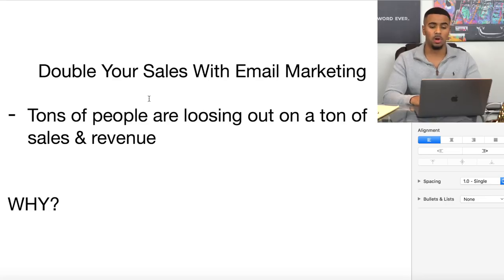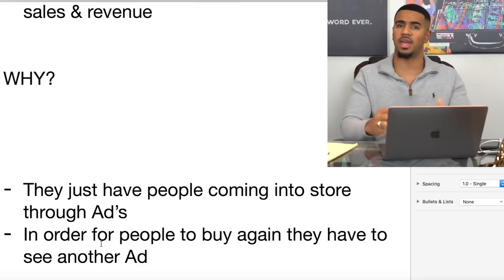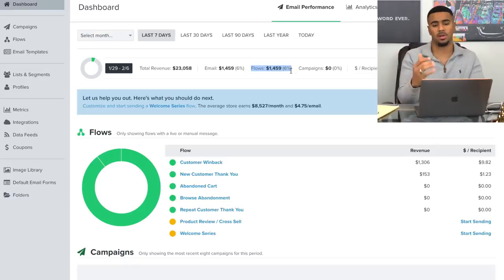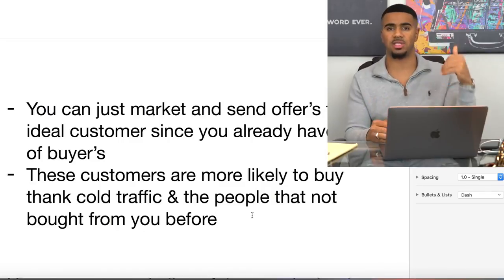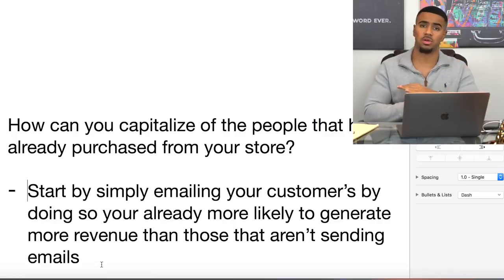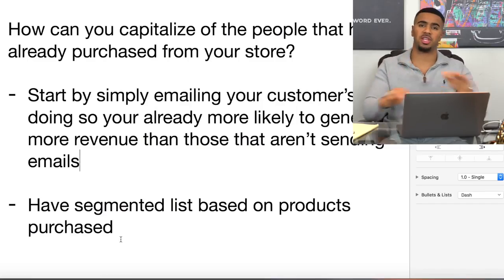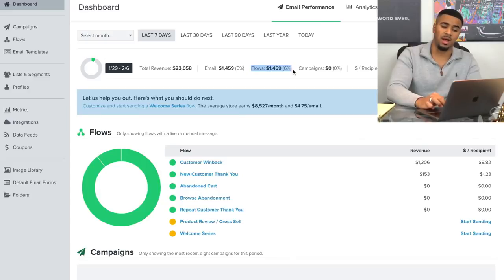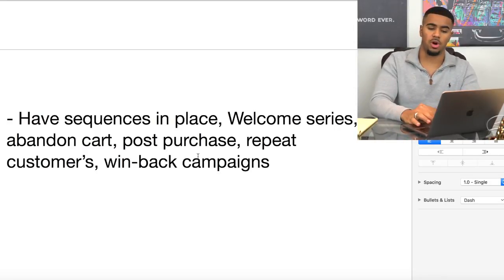Double Your Shopify Store Sales With Email Marketing